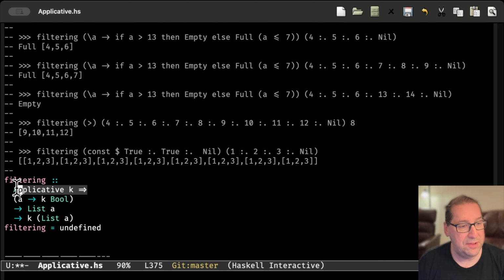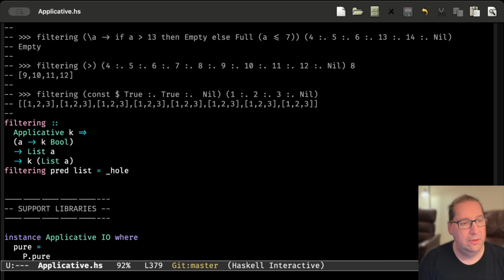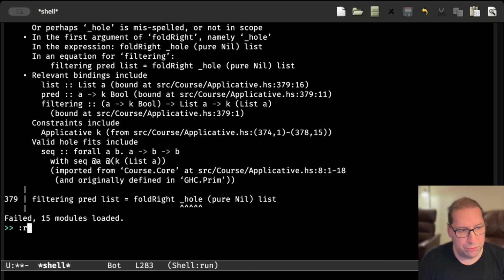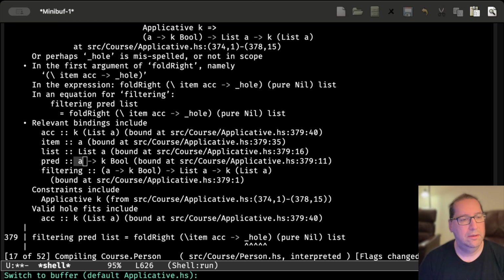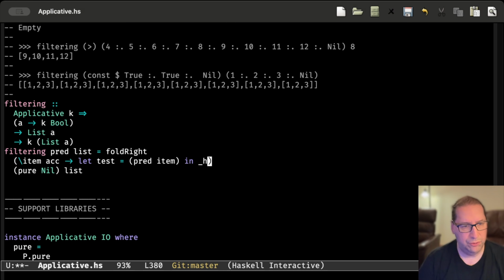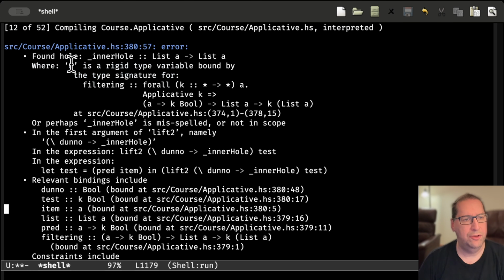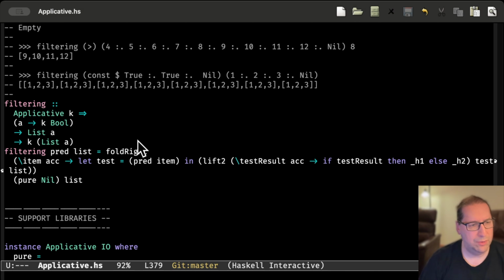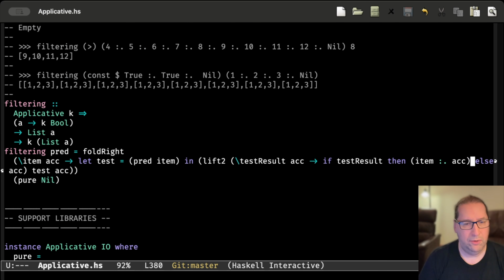Haskell For Dilettantes 17: finishing Applicative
Pete finishes the "filtering" function in Applicative, and it makes him feel very dumb.